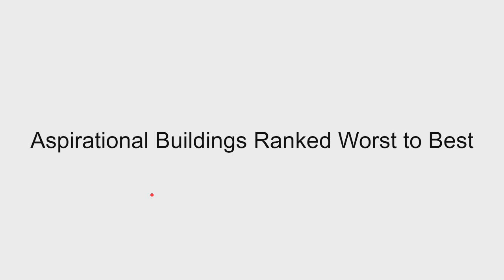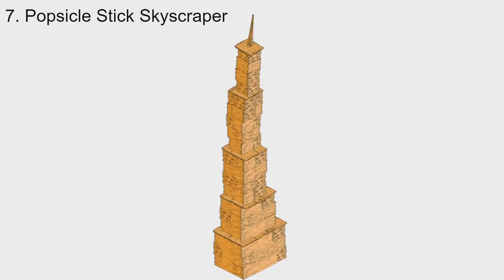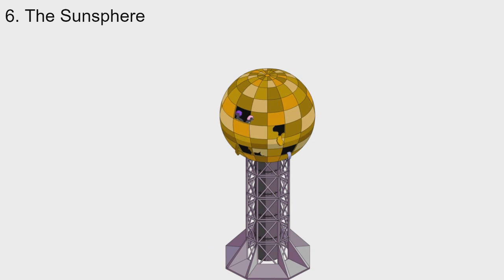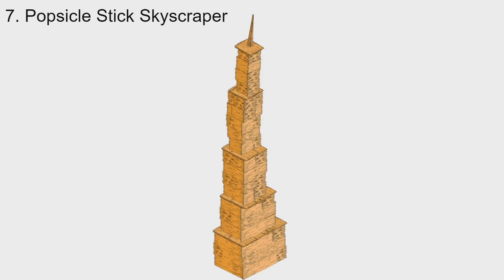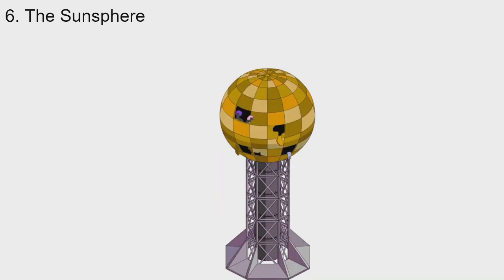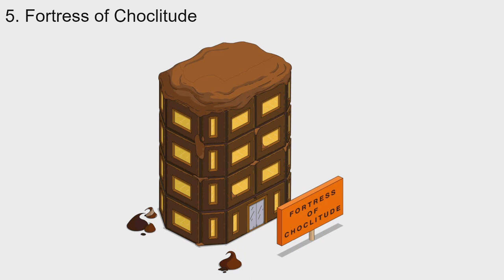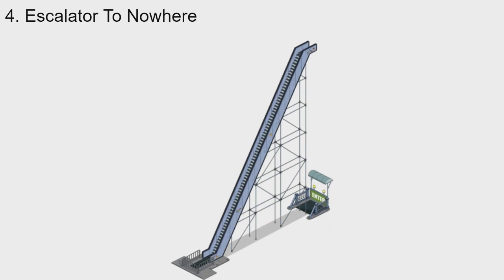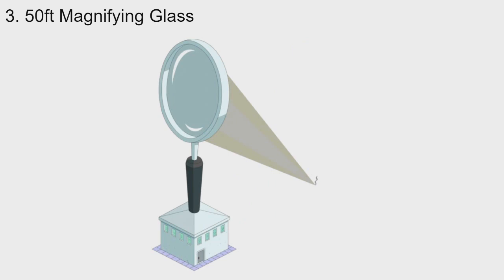Aspirational Buildings Ranked Worst to Best - The Simpsons Tapped Out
Check Out The Other Tapped Out Youtubers